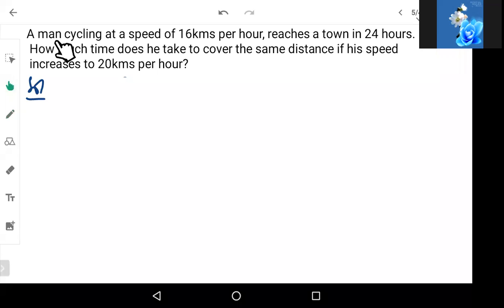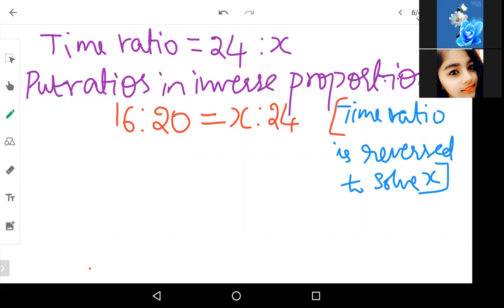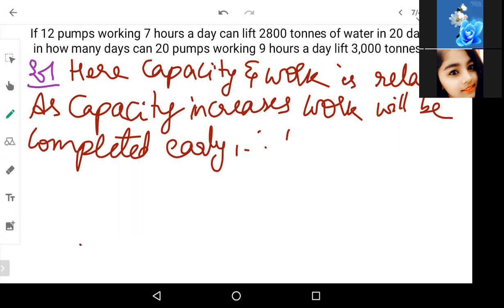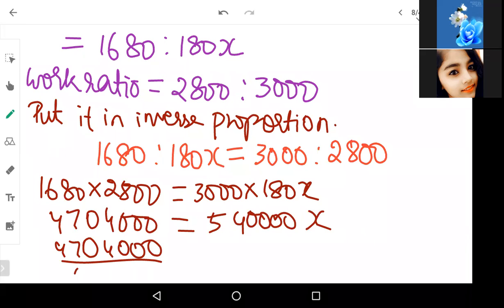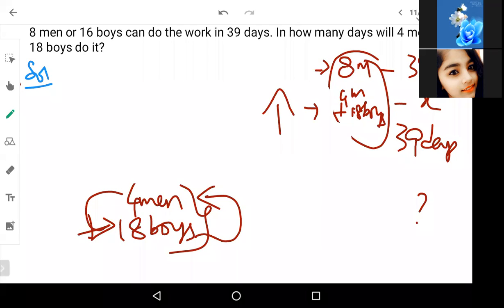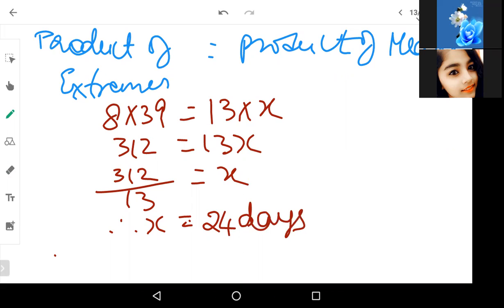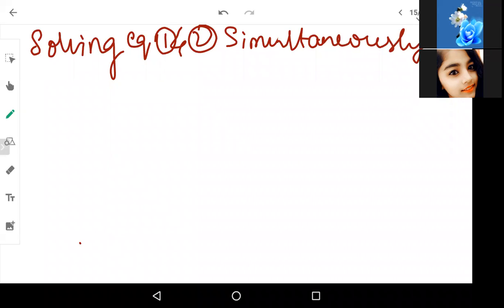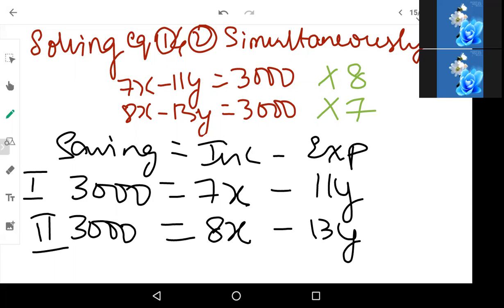BBA sem 1 - Business maths & logical reasoning -Ratios and proportions - class 6